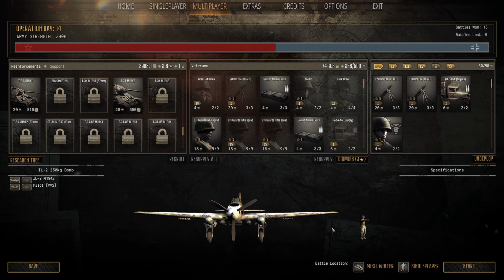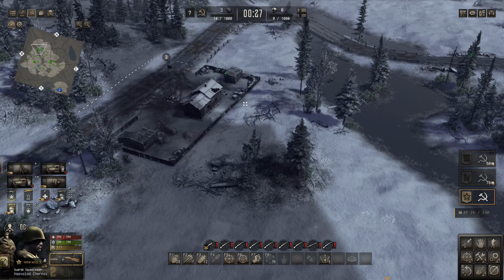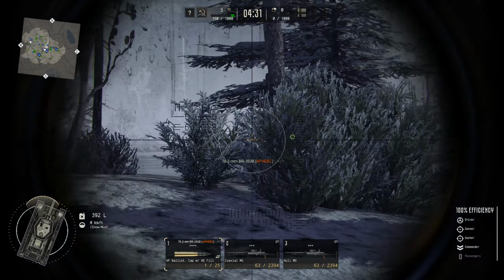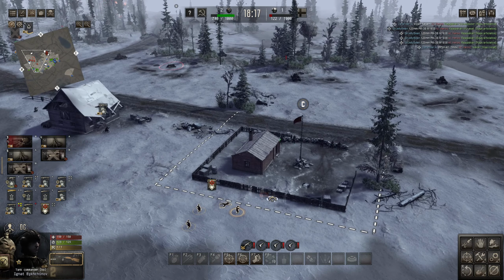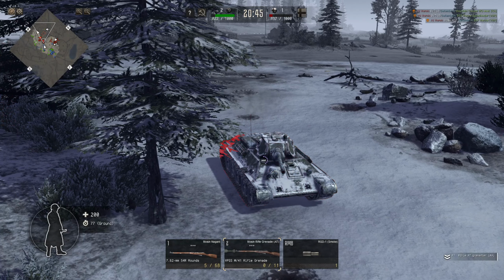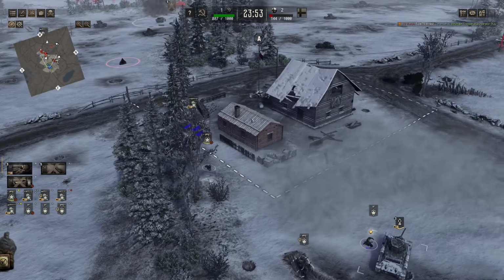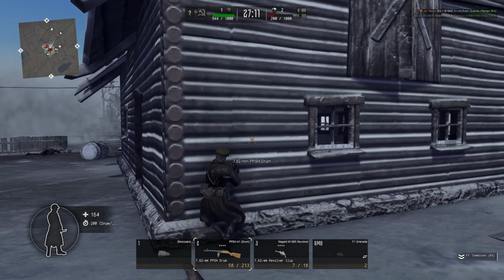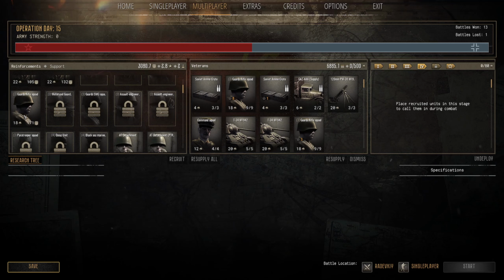Not One Step Back-HARDCORE USSR (Russia) Conquest EP 14- CTA Gates Of Hell Ostfront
This is the fourteenth episode of my Hardcore USSR playthrough in conquest.

Commissar Jelly Beans journal - 15thDecember 1941-  An elite finish force  with many veterans of the Winter War is heading our way this battle will be a tough one , and i have a bad feeling about it .

Timestamps
0:00 -Research & Planning Phase
1:15 -Deployment Phase
8:36 -Combat Begins
31:41- Casualties Screen
31:43 - Rearmament